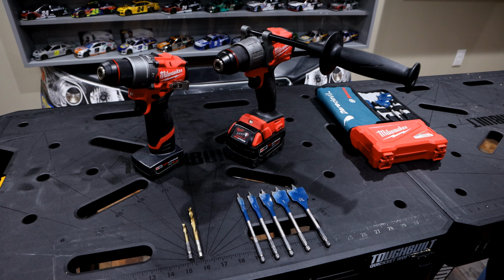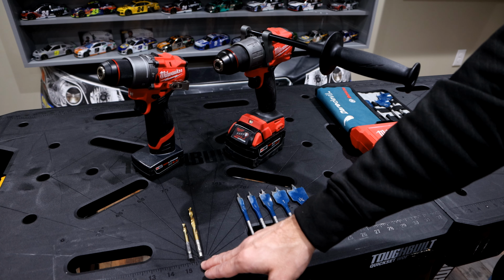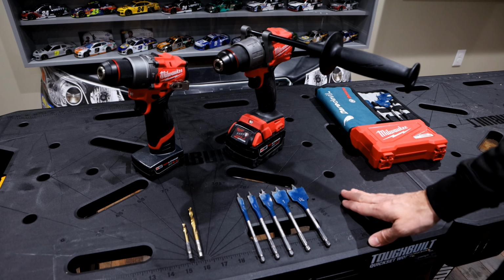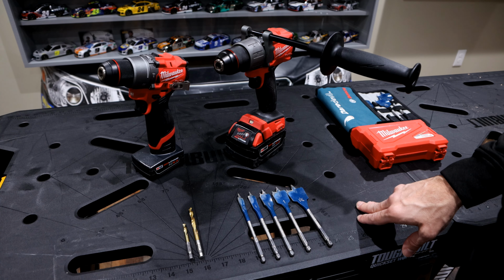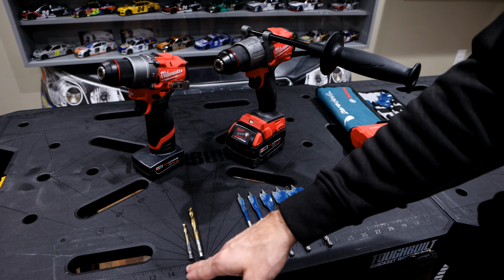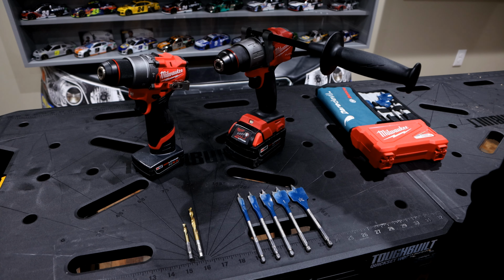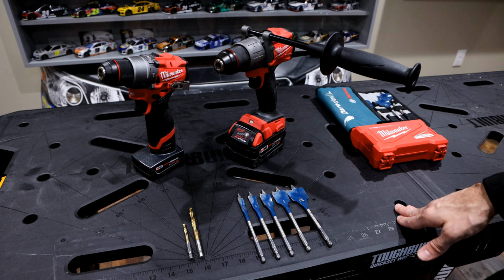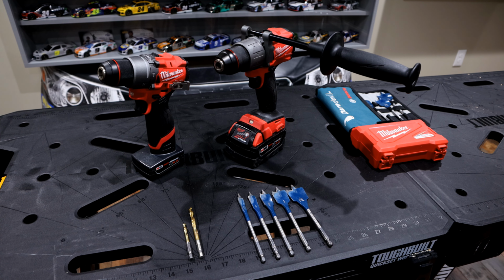Milwaukee M12 FUEL Hammer Drill 3404-20 (Gen3) vs the M18 FUEL Hammer Drill. M12 vs M18 Drill Test!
In this video we compare the Milwaukee M12 FUEL Hammer Drill 3404-20 (Gen3) vs the M18 FUEL Hammer Drill 2804-20.  We provide you with a head-to-head drill comparison of up to a 1 1/4-inch wood drill bit!  This Milwaukee M12 FUEL Hammer Drill is the new 18v drill in 2023 for DIY jobs!

Items discussed in this video to review specs and/or purchase.  Thank you for the support!

Milwaukee M12 FUEL 3404-20 Hammer Drill (Gen3):

Milwaukee M18 FUEL 2804-20 Hammer Drill:

BOSCH 13-Piece Daredevil Spade Wood Bit:

Chapters
00:00 - Intro
00:35 - Overview
01:50 - Drill Test
03:44 - Final Thoughts